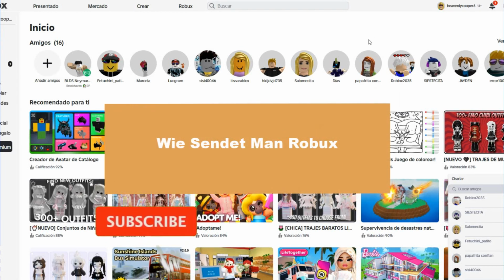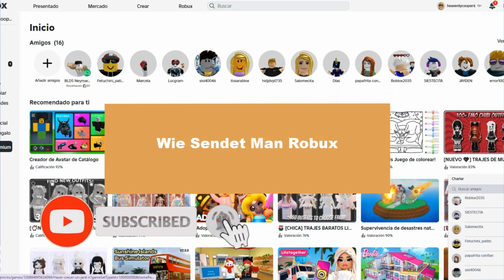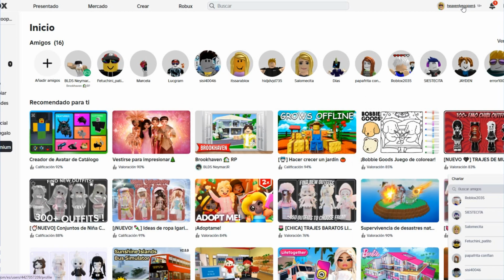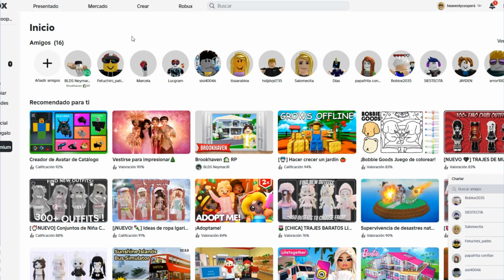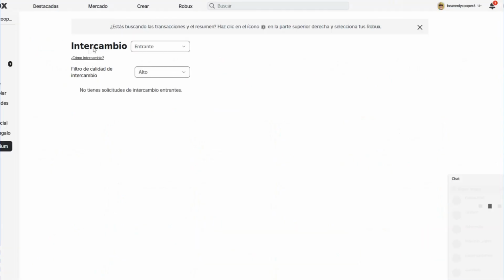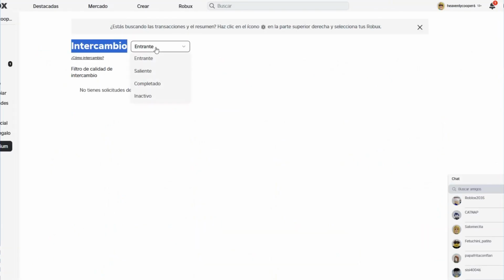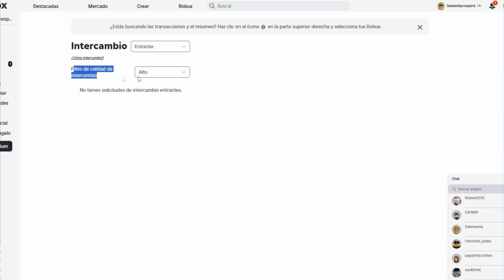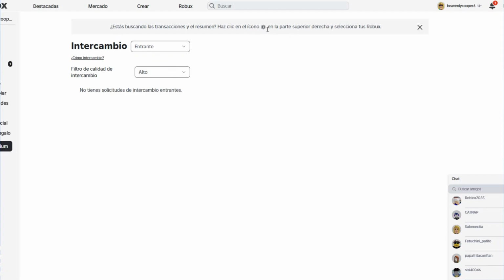Wie Sendet Man Robux (Tutorial Deutsch🇩🇪)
In diesem Video zeige ich Ihnen, So kann man Freunde robux geben macht. Die Methode ist sehr einfach und wird im Video klar beschrieben. Befolgen Sie alle Schritte und So kann man Freunde robux schenken.

Wenn Ihnen dieses Video geholfen hat, liken Sie es bitte und hinterlassen Sie unten einen Kommentar. Vielen Dank!

Haben Sie Vorschläge für weitere Videos? Oder benötigen Sie noch Hilfe?